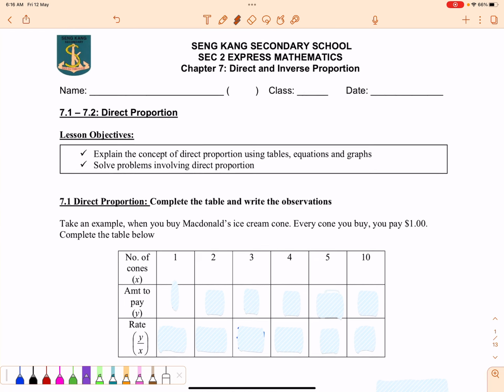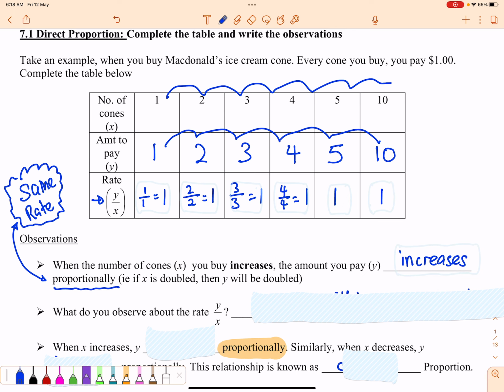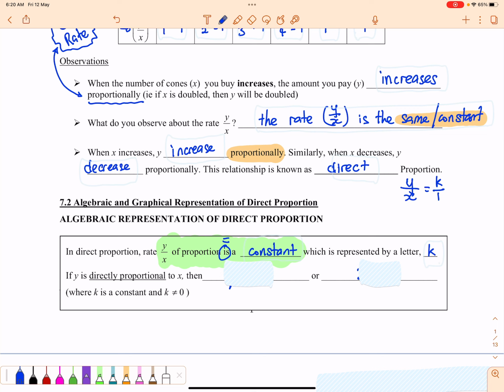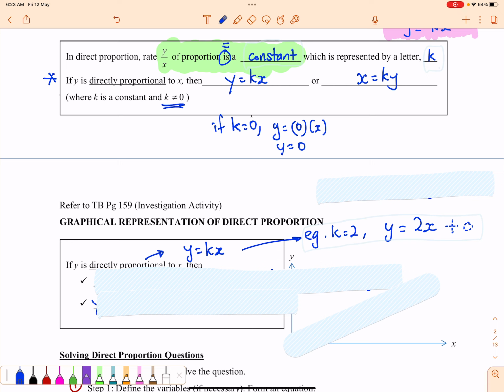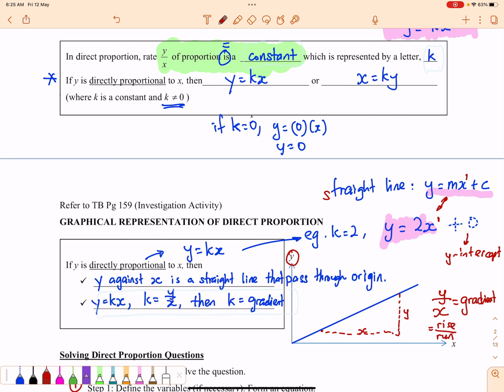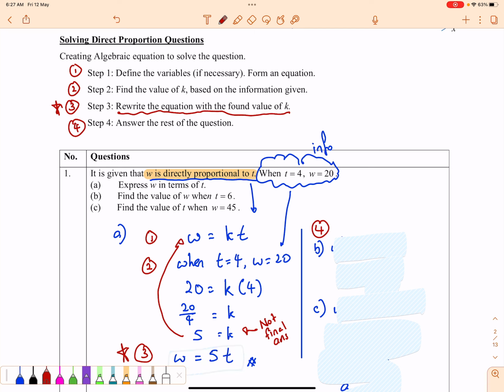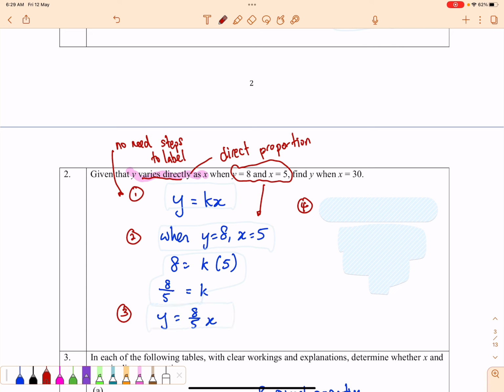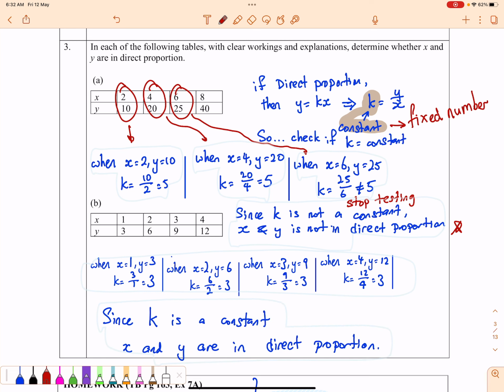Sec 2 Ch07 proportion notes page 1 to 3